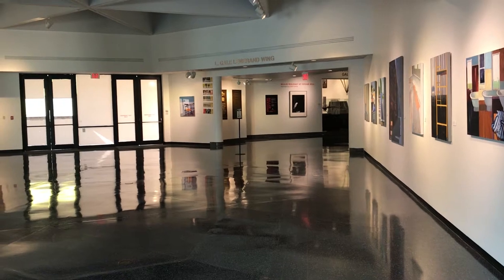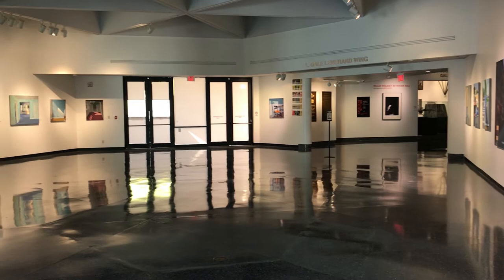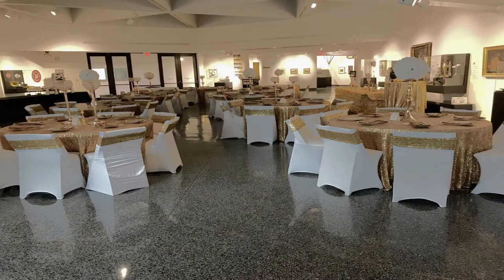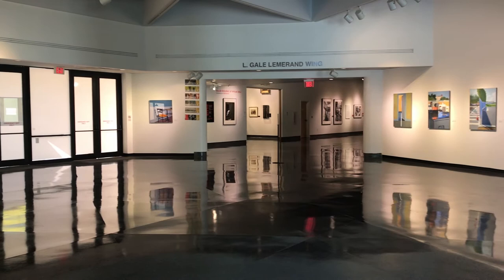Virtual Tour of the Gary R. Libby Entry Court at MOAS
Interested in scheduling a future event at our venue? Please enjoy this virtual tour of the Gary R. Libby Entry Court at the Museum of Arts & Sciences.